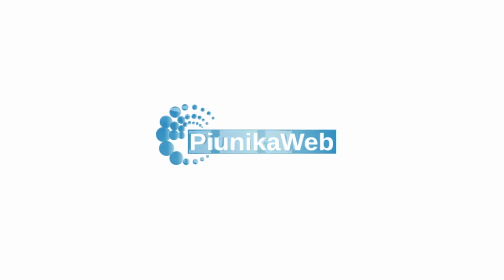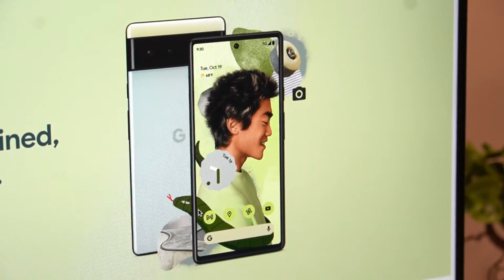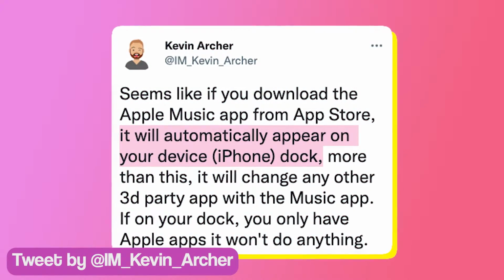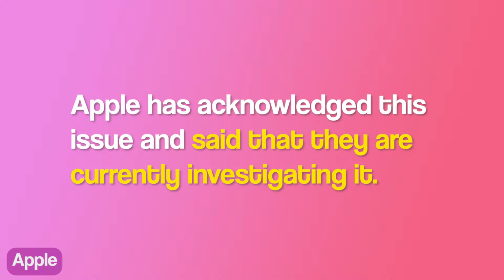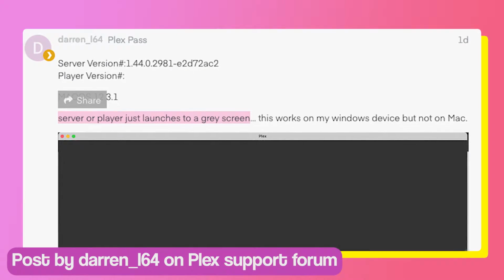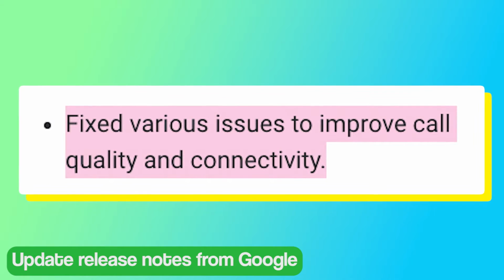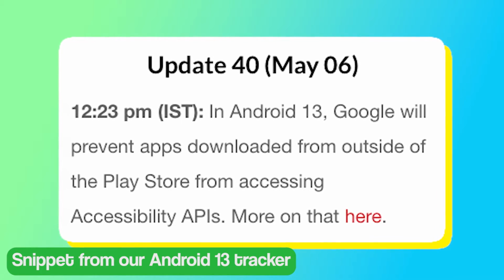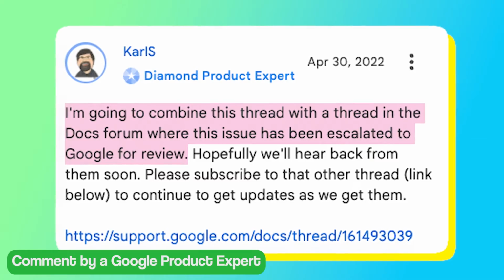PiunikaWeb's weekly tracker roundup for Apple & Google - updates & bugs/issues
A detailed roundup of all the latest updates about Apple and Google devices. This includes updates about iOS 15/ iPadOS15, iPhone bugs and issues, Android 13, Android 12, Pixel 6 and 6 Pro devices and much more.

Timestamps:
00:00 Introduction
00:24 Apple updates & bugs
01:06 Google updates & bugs
01:43 Thanks for watching